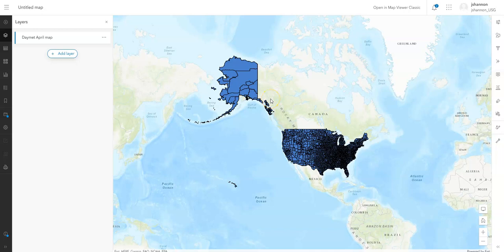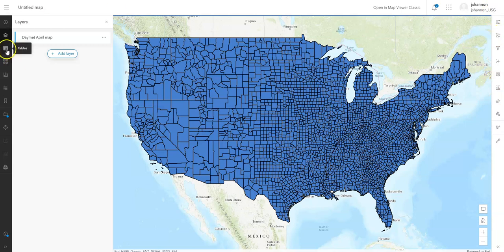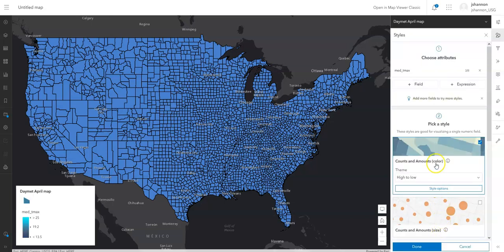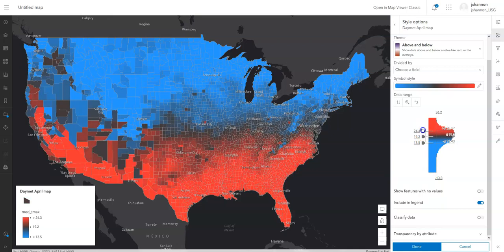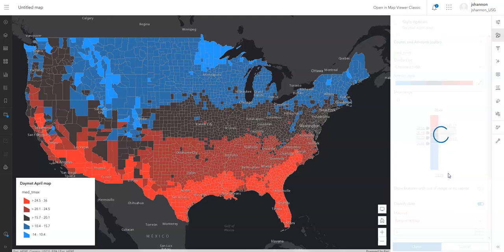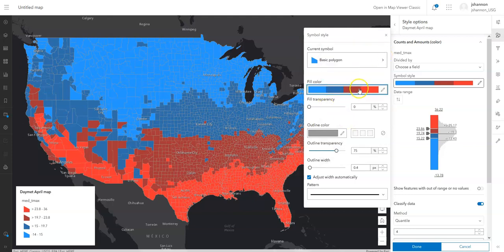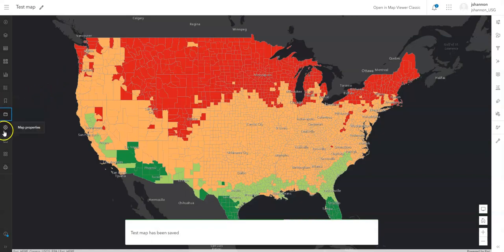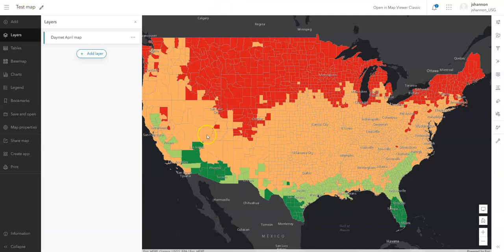Using ArcGIS Online Map Viewer to style vector data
Introduction to styling vector data in ArcGIS online. For Geog2011 at the University of Georgia.